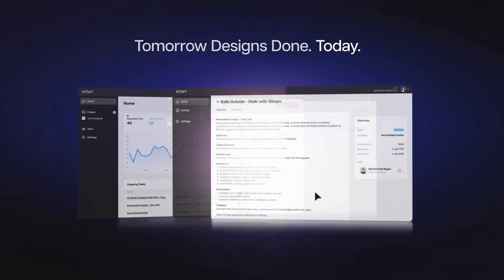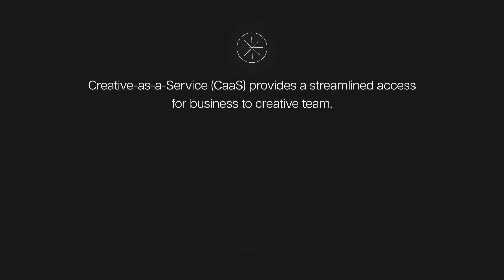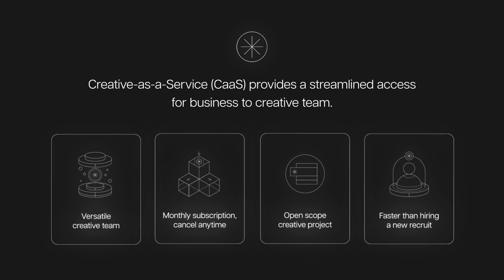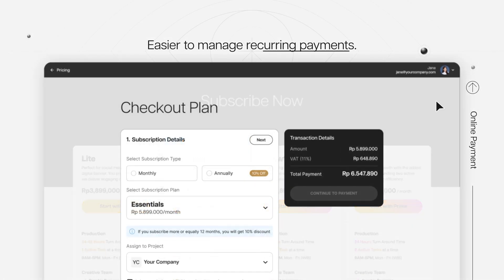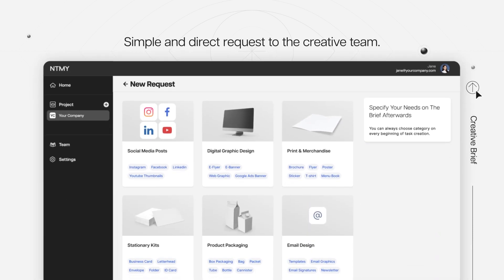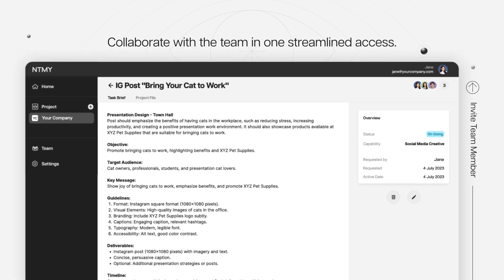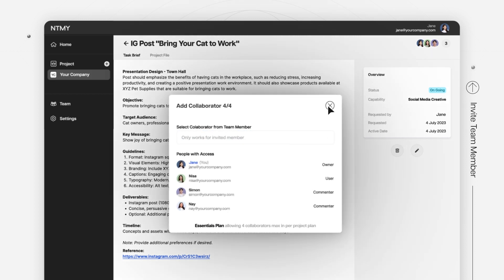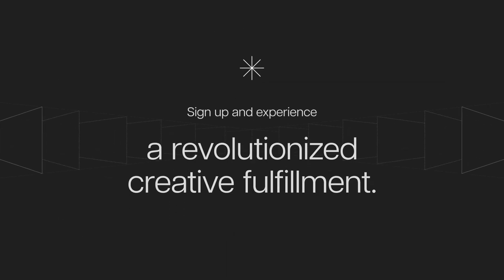Launching of NTMY Platform (ntmy.io)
🌟 Welcome to the NTMY Platform - Your Gateway to Effortless Collaboration and Creativity!

🚀 Dive into the world of NTMY, where we revolutionize how you collaborate for all your business and creative needs. As a creative-as-a-service company, we're dedicated to making your projects seamless and exciting.

💡 What's in Store for You:
- *Ease of Payment:* Enjoy hassle-free online and recurring payments.
- *Simple Creative Briefs:* Share your vision with us, and watch us bring it to life.
- *Collaborative Workspace:* Invite your team to collaborate, discuss, and give feedback in one integrated place.

🔥 Why NTMY?
- Forget the hiring hassles and project delays.
- Experience a smooth project flow with our user-friendly platform.
- Embrace a smarter way of working and unleash your creative potential.

👉 Ready to Ignite Your Creative Spark?
- Join us and transform your creative ideas into reality.